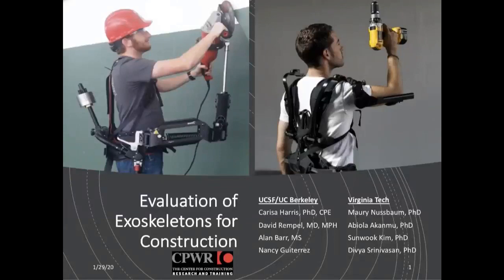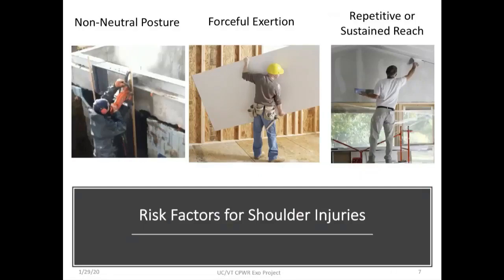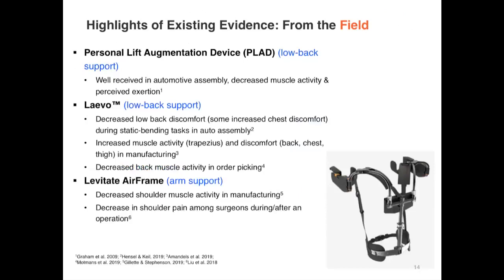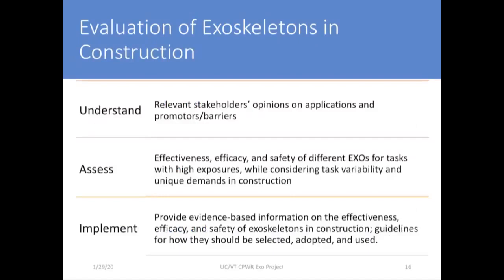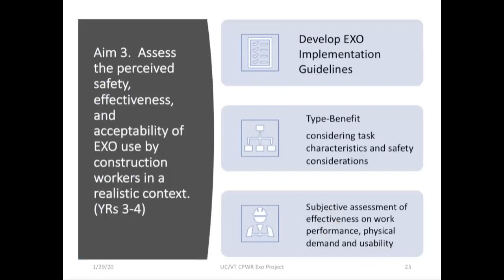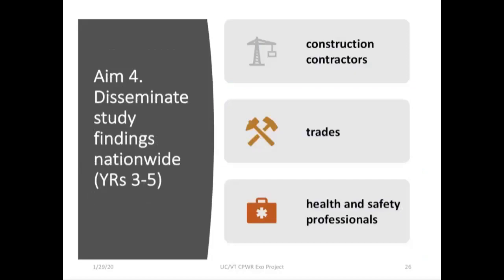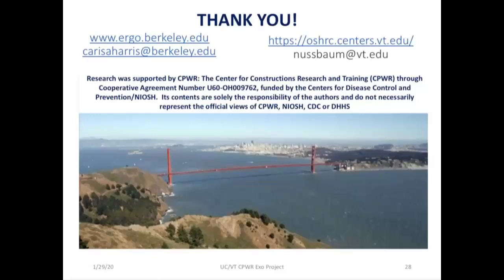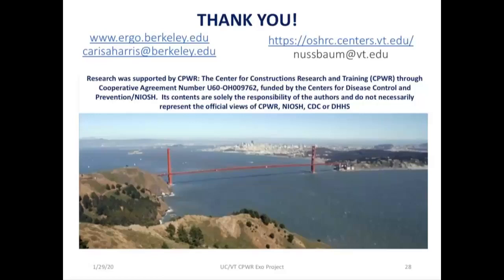Evaluation of Trunk and Arm Support Exoskeletons for Construction 20200129 1759 1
Originally presented on 1/29/20 by Dr. Carisa Harris, Assist. Professor UC San Francisco/Berkeley; Director UC Ergonomics Research Program,
and Dr. Maury Nussbaum, Professor Virginia Tech; Director Occupational Biomechanics & Ergonomics Program

As highlighted by CPWR, the rate of work-related musculoskeletal disorders (WMSDs) in construction in 2016 was 11% higher than that for all industries due to risk factors associated with overexertion, including lifting/lowering, carrying, hand tool use, and static non-neutral postures. Exoskeletons (EXOs) combine human intelligence with machine power to augment the physical capacity of the wearer and may have an enormous, beneficial impact on construction workers. However, introducing EXOs without a comprehensive understanding of construction stakeholders and the effects of using EXOs can lead to poor adoption and use in practice and unintended consequences. This webinar will provide an overview of an exciting research project that will evaluate trunk and arm support exoskeletons in construction by understanding the promoters and barriers to the acceptance of EXOs by stakeholders and assessing the safety, effectiveness and efficacy of EXOs for targeted construction tasks.

For more information on CPWR's monthly construction safety & health webinar series,